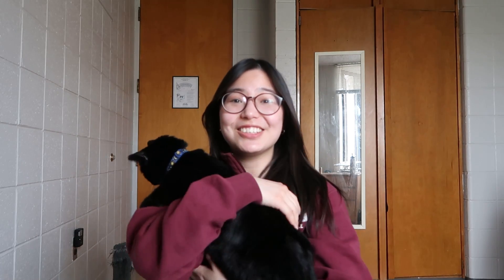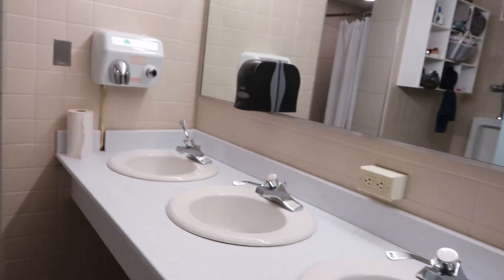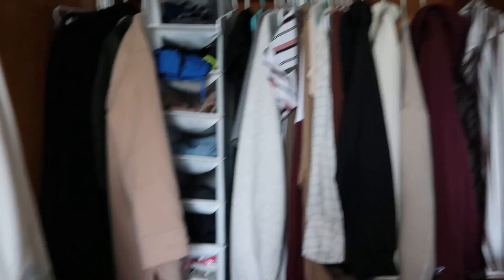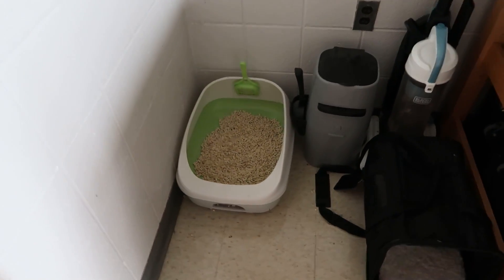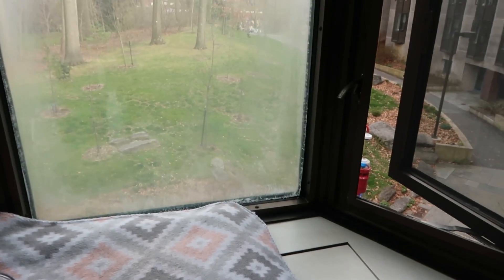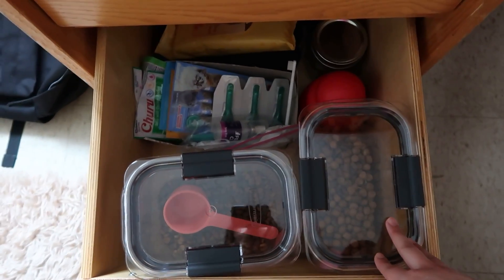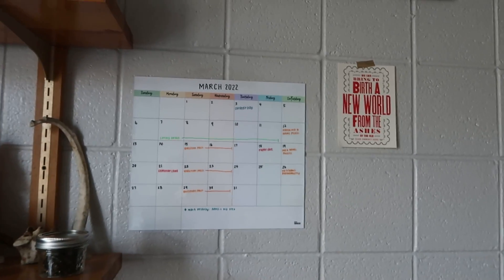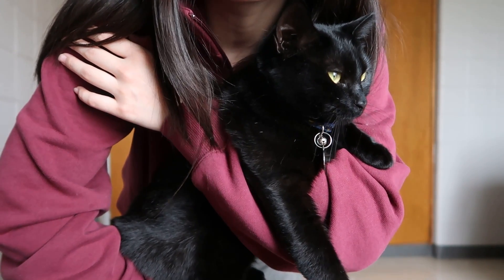✨ dorm tour ✨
is it a late video? technically yes, but it's still a wednesday in my time zone so i am going to say that it's not! here is a little dorm tour of both inside and outside my dorm room. also for future swat friends who are interested in what dorm i live in, i live in the d/well complex. all the dwell dorms look the same, except for danawell central but otherwise, this is what you would expect from a typical swat dorm. enjoy!

♡ tidy breeze system (i'm not a shill, i promise, this just has been so life-changing for cat smell in a dorm!! i replaced all the litter boxes at my house to this one just bc i liked it that much more than regular litter!)
♡ similar duvet cover (mine is discontinued i think?)
♡ similar costco blanket (i think it's this? unsure though)
♡ plague nurse plushie
♡ black cat plushie
♡ electric kettle
♡ sky light (i think i have an older cheaper version but i'm not 100% sure)

💕 thank you to my patrons for supporting my channel: John-Ryan Driscoll-Gordon, Lorraine Frueh, Addie, itsBearie, Elizabeth Alexandra, Daniel C 💕

(these are the main countries that you guys are from according to analytics, but please let me know if you would like me to include more for other countries!)